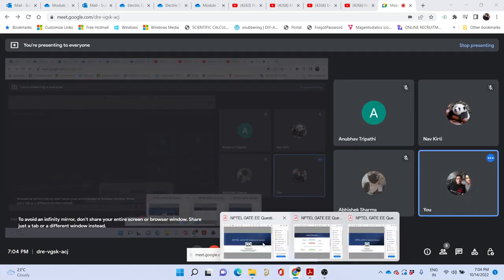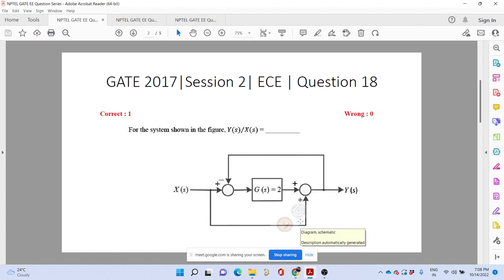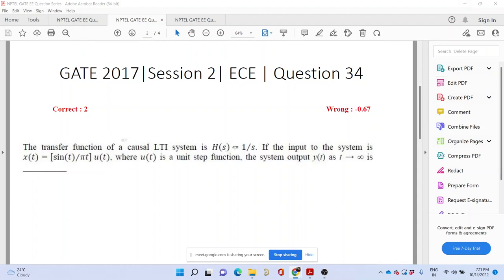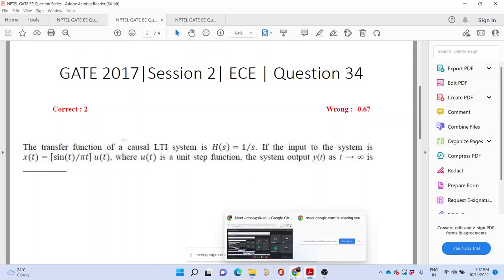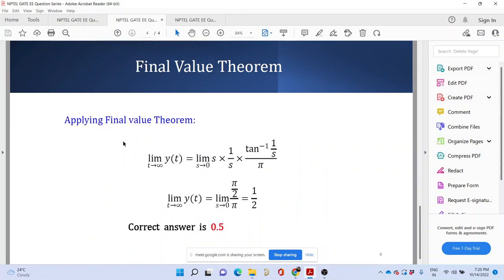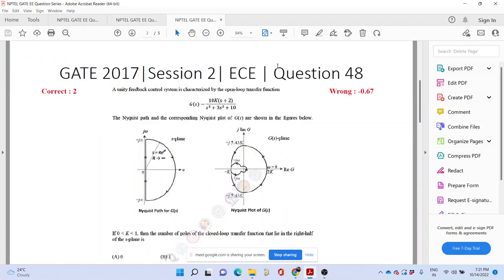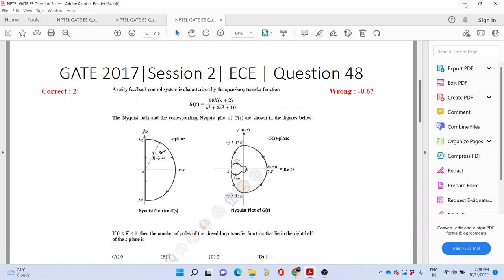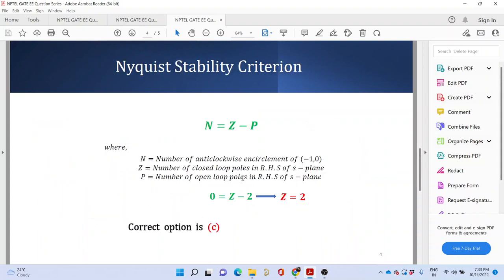GATE Preparation EE328 | Control systems | Electrical Engineering